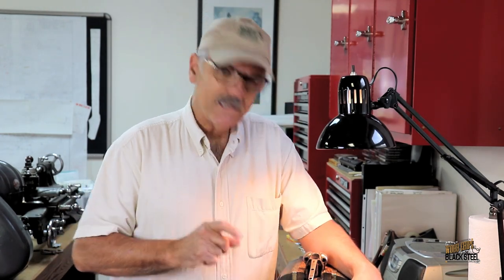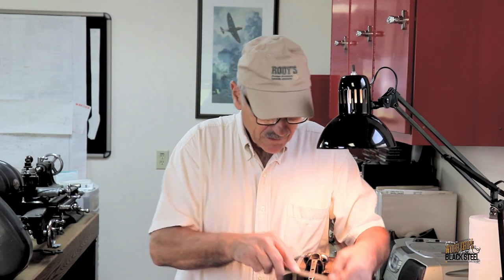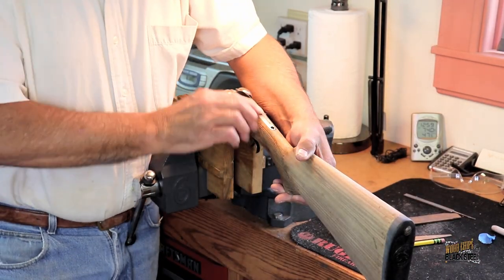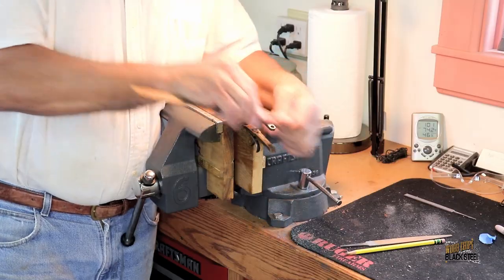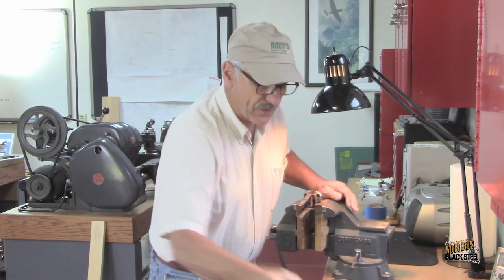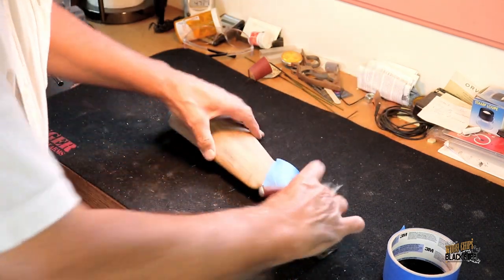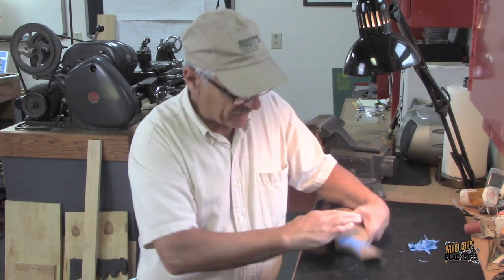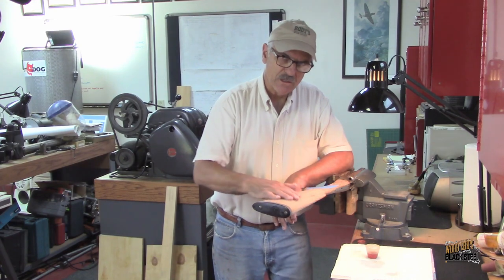I'm Finished - Restoration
Putting finish on the 1905 Ithaca Butt Stock Restoration. Weeks in the making...and. ?